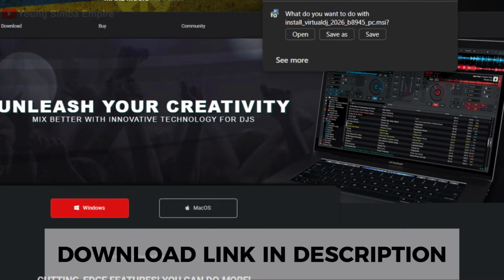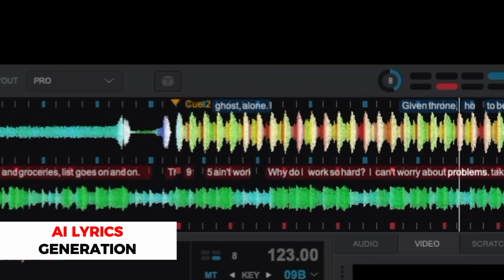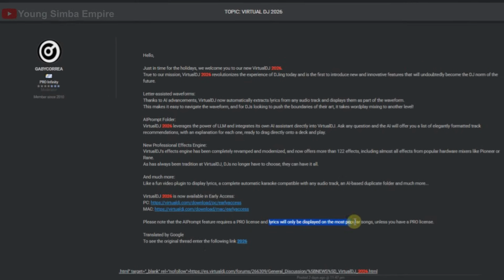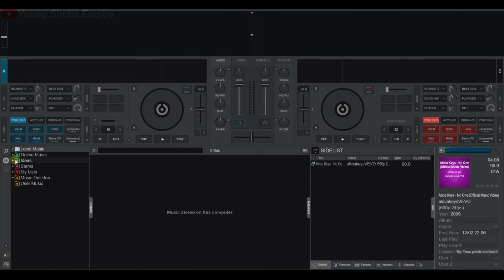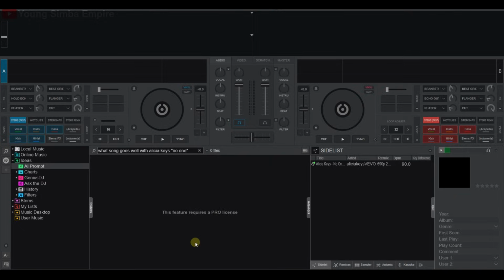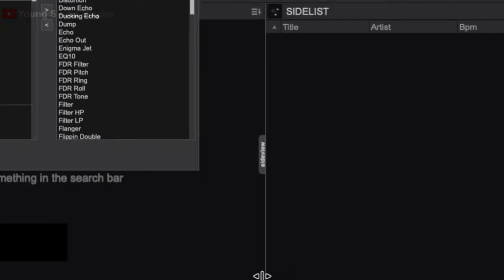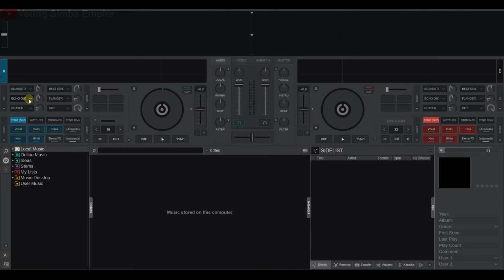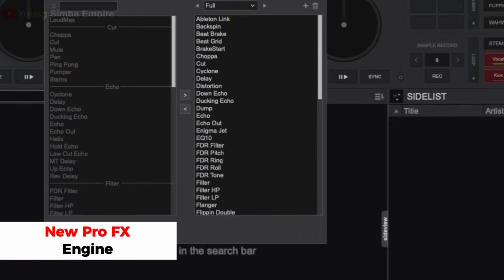Virtual DJ 2026 is Finally HERE! + Download Links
🔥 VirtualDJ 2026 is finally here — and it comes with insane A.I. upgrades!
From automatic lyric generation to smart playlist prompts to over 100 new Pro FX… this update is a BIG step forward for DJs.

In this video, I break down everything new in VirtualDJ 2026 so you can start using the new features immediately.

⏱️ Chapters
0:00 – What’s New?
0:33 – A.I. Lyrics Generation
1:17 – A.I. Prompts & Playlists
2:00 – New Pro FX
 HOW TO DOWNLOAD VIRTUAL DJ 2026

⚠️ NOTE: If you already have Virtual DJ installed, you can activate the Early access option to always get the latest versions:
Settings → Options → Search "Early Access Update" → Check "yes" → Wait for download then restart software